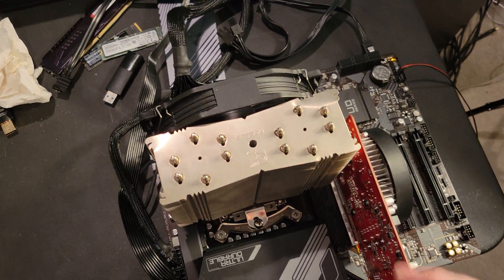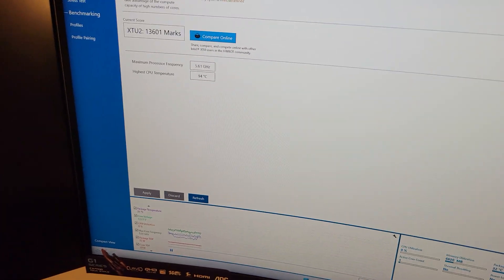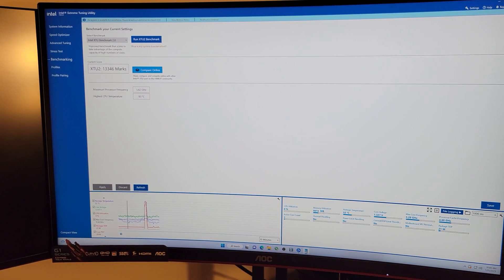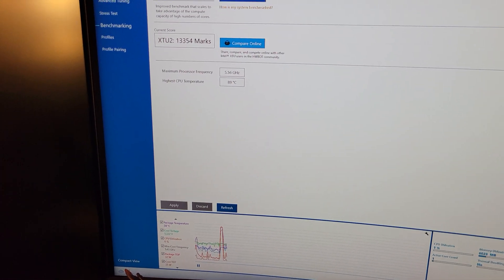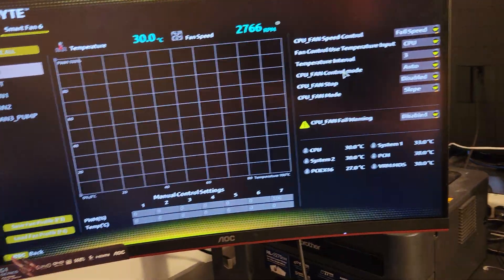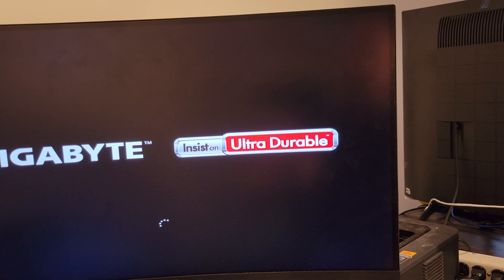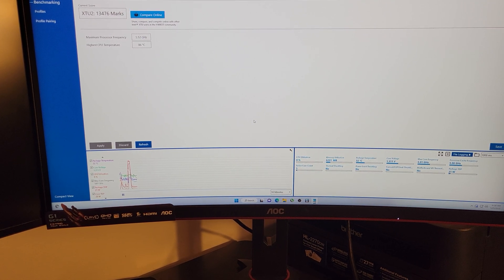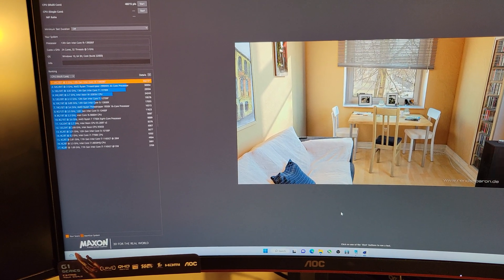3000 RPM Noctua NH-U14S with I9-13900kf, benchmarks decibels and Temps. XTU and Cinebench, NF-A14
NF-A14 iPPC-3000 PWM was used in this video